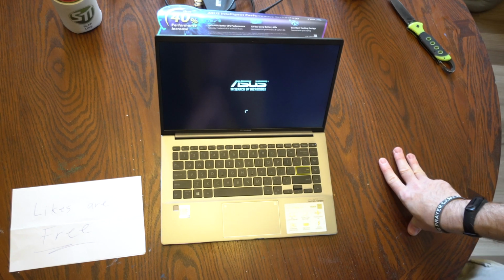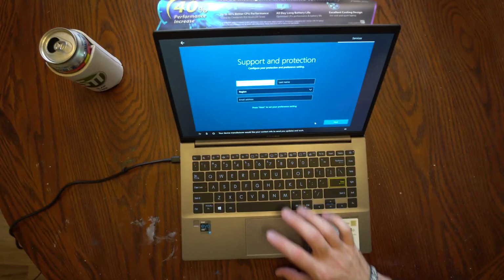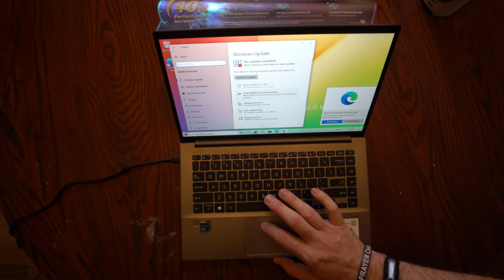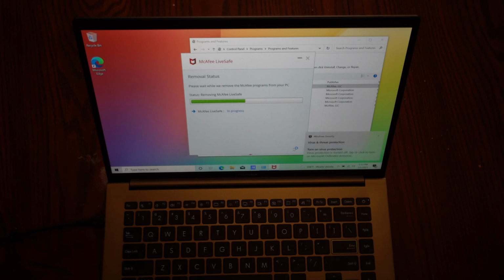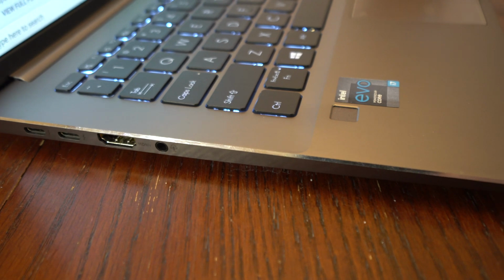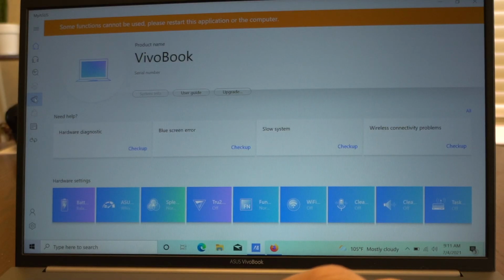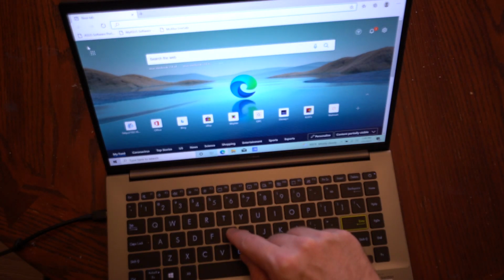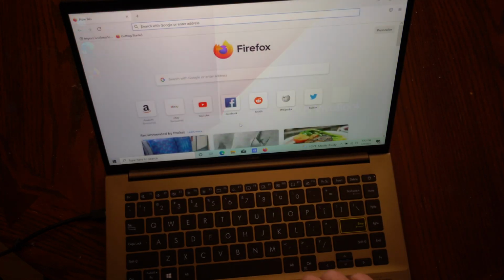asus vivobook s14 s435 unboxing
97% 9.79K/10K

Here's the asus vivobook s14 s435 unboxing video with basic setup and review of the basics of the laptop fresh out of the box. This was purchased as a open box from NewEgg, it had questionable packing but it did arrive intact. Overall it's a nice feeling system with a solid and responsive touchpad. For the price and most home and office use cases this may be the best laptop 2021 as this is an Intel EVO laptop!

My Gear that I use:
CAMERA’s
Sony A6500 (Amazon)
Sigma 16mm f/1.4 (Amazon)
Sony ZV-1 (Amazon)
Sony ZV-1 wide angle Ulanzi lens (Amazon)
Panasonic GH5 (Amazon)
Panasonic G85 (Amazon)
Panasonic MFT 12-35 f/2.8 lens (Amazon)

MICROPHONES
rode wireless go 2 (Amazon)
rode VideoMicro (Amazon)
purple panda microphone (Amazon)
Blue Yeti WOW edition (Amazon)

LIGHTS
Logitech Litra Glow Premium LED Streaming Light (Amazon)
Ulanzi RGB Video Light (Amazon)
pixel liber rgb light (Amazon)
Philips hue (Amazon)

CHAPTERS:
0:00 - Specs of asus vivobook s14 s435
0:38 - asus vivobook s14 s435 unboxing
2:08 - First Boot
2:28 - Setup
3:39 - Updates
4:14 - Preinstalled software on the asus vivobook s14 s435
5:11 - Specs and thoughts
5:58 - Feature keys and Asus software
7:02 - Bonus feature for new computers

SPECS:
CPU: Intel® Core™ i7-1165G7 Processor 2.8 GHz (12M Cache, up to 4.7 GHz, 4 cores)
GPU: Intel Iris Xe Graphics
RAM: 8GB LPDDR4X on board, Memory Max Up to:16GB
Storage: 512GB M.2 NVMe™ PCIe® 3.0 SSD
Screen Size: 14.0-inch,FHD (1920 x 1080) 16:9,IPS-level Panel, Anti-glare display, LED Backlit,400nits,sRGB: 100%,Screen-to-body ratio: 90 %
WiFi: Wi-Fi 6(802.11ax)+Bluetooth 5.0 (Dual band) 2*2

as it appears to be Windows 11 compatible when the update is released.
*Upgrade rollout plan is being finalized and is scheduled to begin late in 2021 and continue into 2022. Specific timing will vary by device.